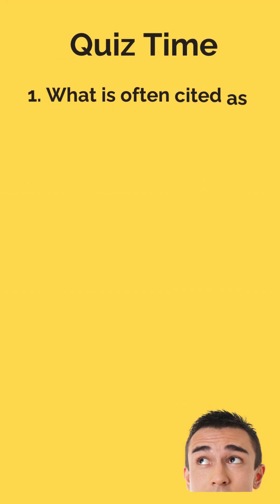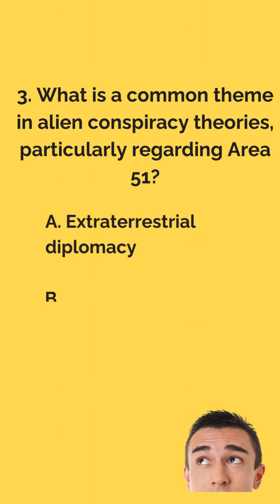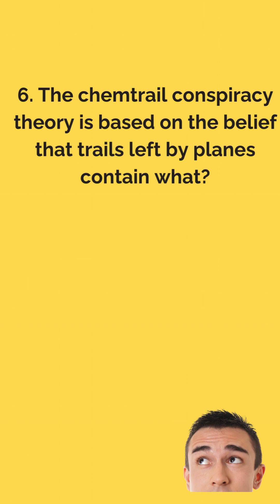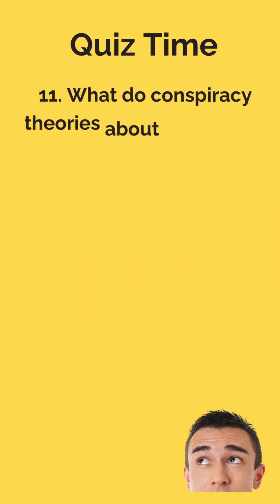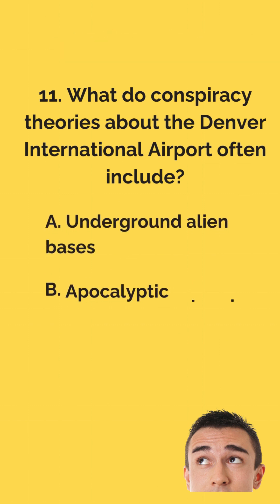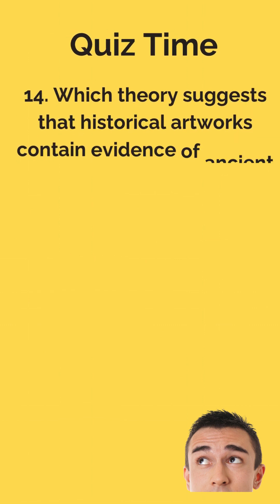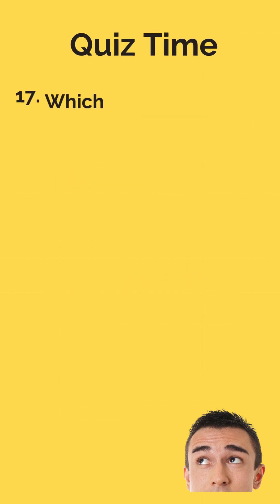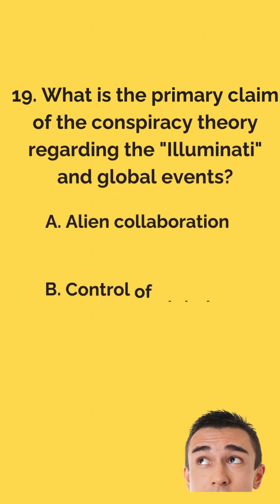Unveiling Shadows: The World's Most Intriguing Conspiracy Theories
Welcome to Quiz Master K - your go-to spot for exciting and diverse quizzes! Dive into a world of trivia covering everything from history to pop culture. Perfect for learners and quiz lovers alike, our channel offers a fun, engaging way to test your knowledge and learn new facts.